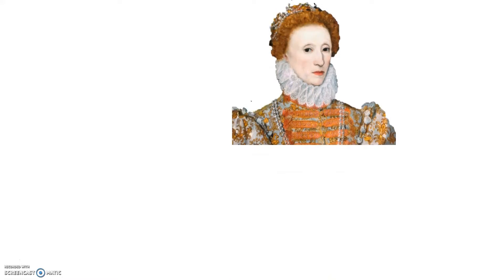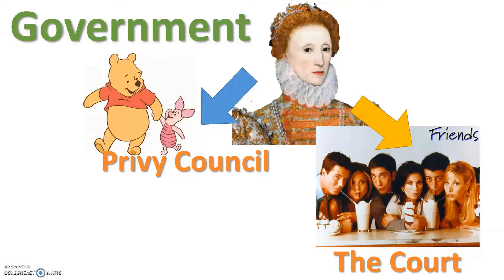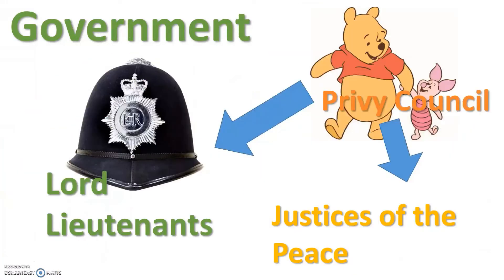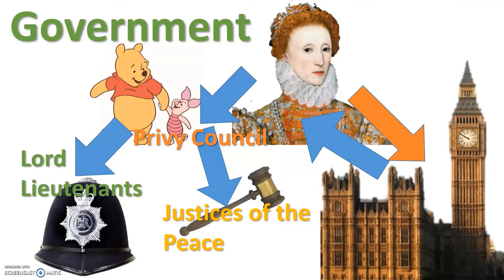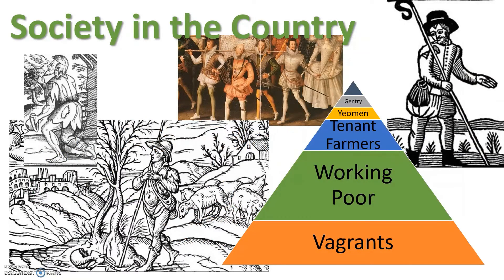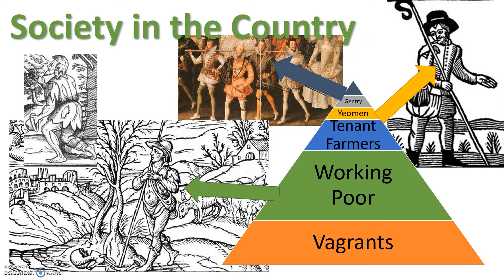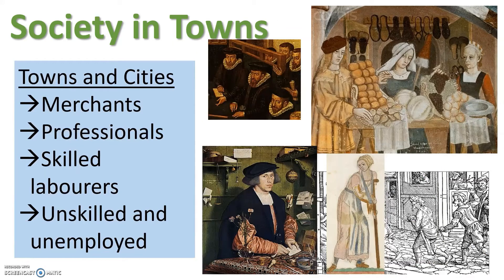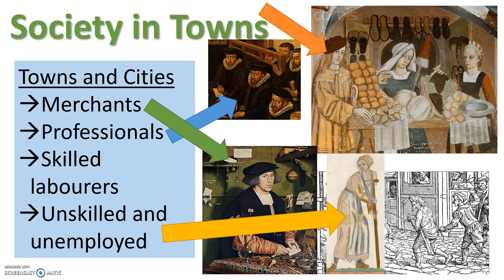GCSE Revision: England in 1558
This is a revision video looking at what England was like in 1558, the year Elizabeth I became Queen. The video gives a summary of the key areas covered in this part of the Edexcel GCSE such as government systems, how society was structured, Elizabeth's characteristics and all the problems she faced.